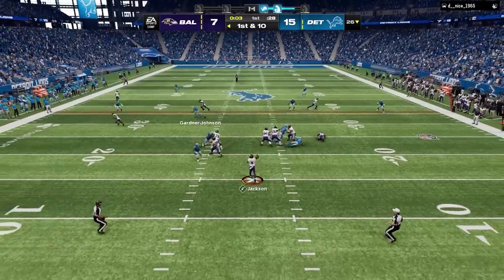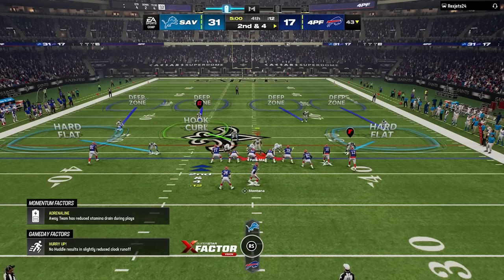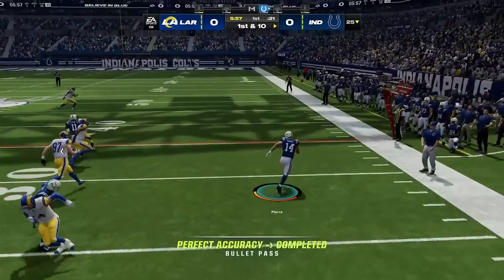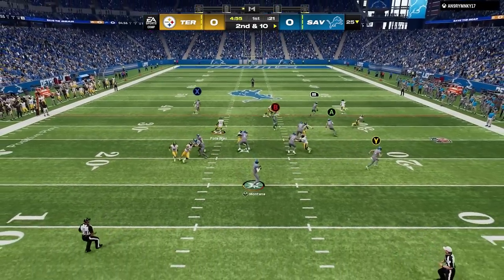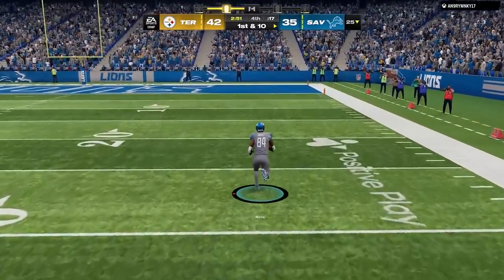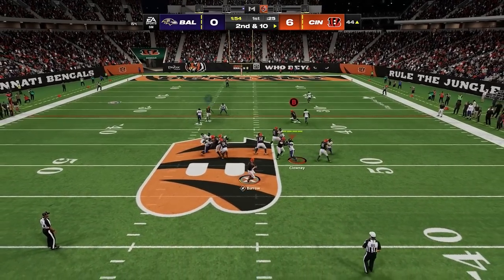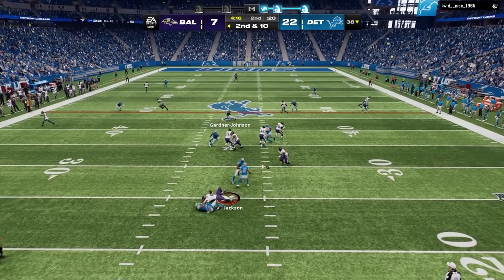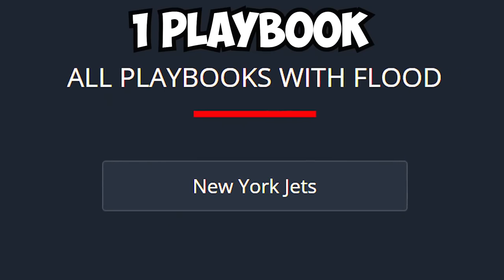The 10 BEST PLAYS In Madden 24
the TOP 10 BEST PLAYS in madden 24, both offense & defense

daily content on:
second channel:  @CivilPremium